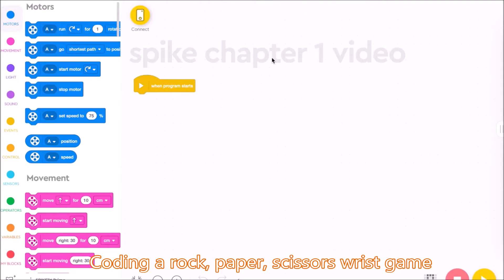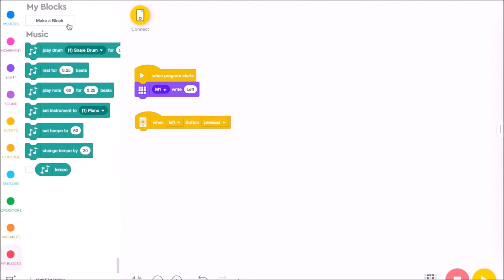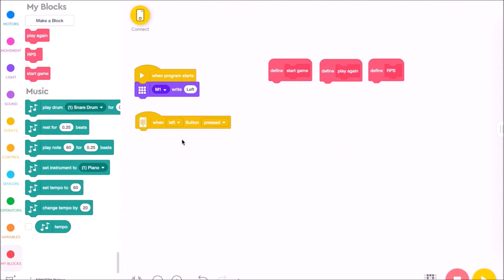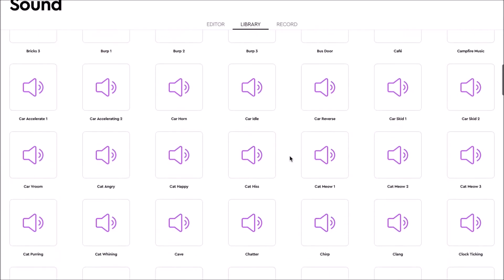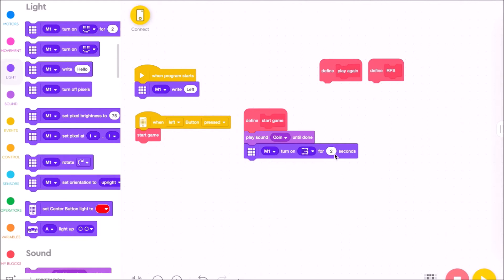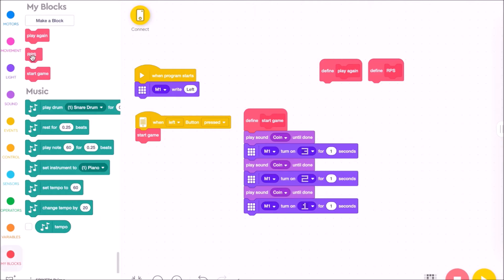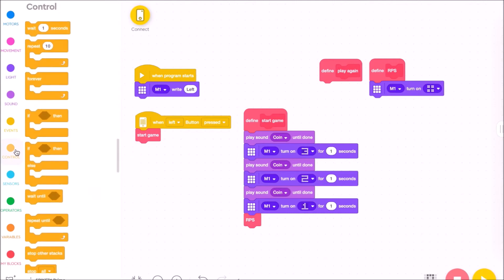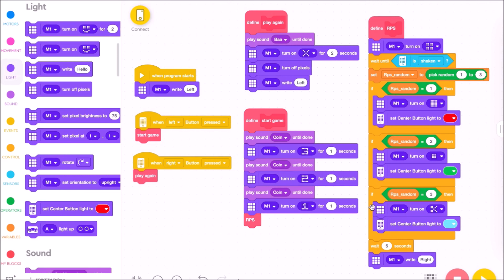Design Innovative Robots with LEGO SPIKE Prime | 1. Getting Started with SPIKE Prime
This is the “Code in Action” video for chapter 1 of Design Innovative Robots with LEGO SPIKE Prime by Aaron Maurer, published by Packt. It includes the following topics:
00:11 Creating a rock, paper, scissors wrist game
00:48 Coding a rock, paper, scissors wrist game
This book takes you through a learning experience designed for inventors and creators of any age. You’ll be able to take a hands-on approach to building your confidence in robotics technology in a creative way. You’ll learn to build a handheld game, a robotic arm with joystick, a guitar, a flying bird, a sumobot, a dragster, and a Simon Says game.

Video created by Aaron Maurer